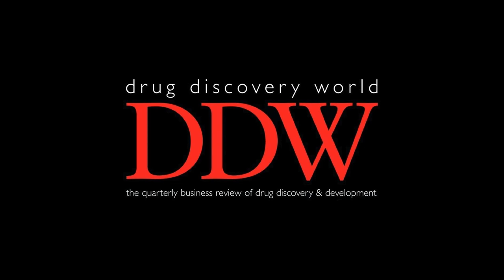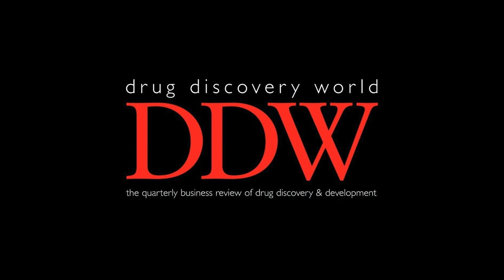Immunotherapy - Knocking Out Cancer With a One-Two Punch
New immunotherapies that integrate innate and adaptive immune responses may increase efficacy against many cancers, and have the potential to expand the range of tumours and patients that can be treated with immunotherapy.

 Over the past decade, insights into the molecular mechanisms that cancer cells use to evade T-cells, antibodies/B cells and other adaptive immune defences have revolutionised oncology therapies.

 New understandings of how cancer evades innate immune defences – including macrophages, dendritic cells (DC) and Natural Killer (NK) cells – suggest a second, and perhaps even more significant, immunotherapy revolution may be at hand.

 Original article by Dr Mark Chao, Dr Ranjana Advani, and Dr Jens Peter Volkmer